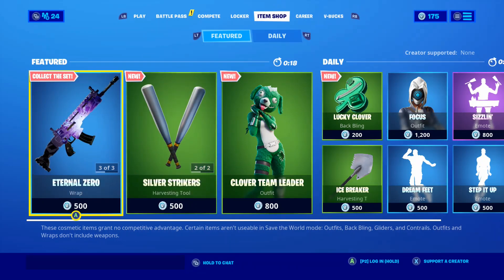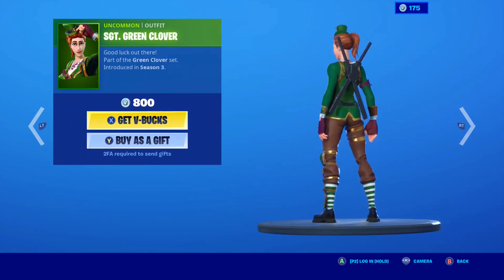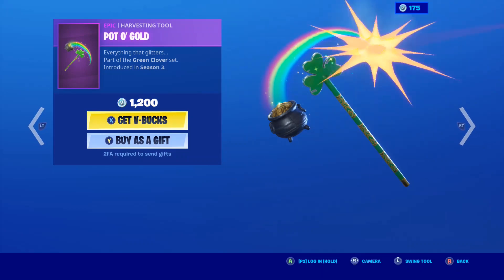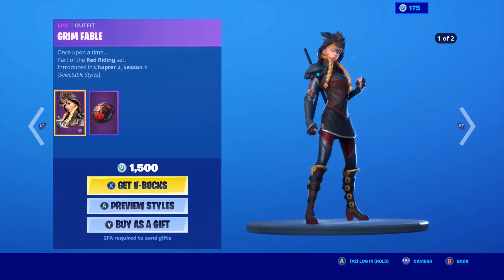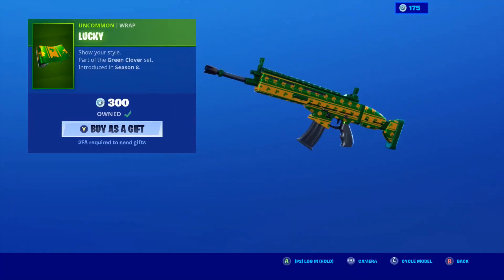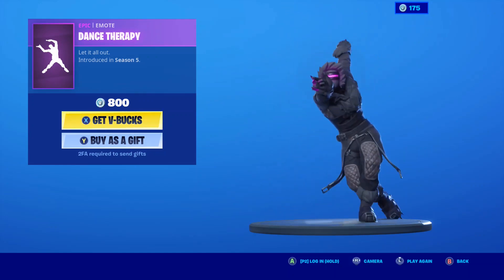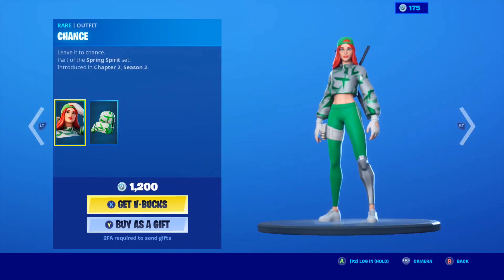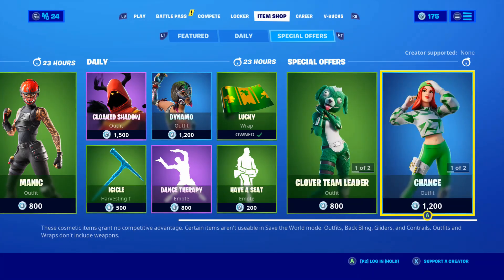!!! * RARE * SGT. GREEN CLOVER !!! Fortnite Item Shop March 15 2020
Hey Guy's I Am Captain Mave 64 And In Today's Video We Are looking at the shop for march the 15 of 2020 and today there is a rare skin the sgt green clover but anyway's guy's If You Liked The Video Consider Giving Me A Like And Subscribe And Comment What You Would Like For Me To Do Next

Gifters Be Here By Gifting Anything